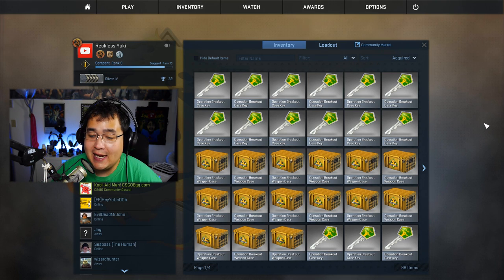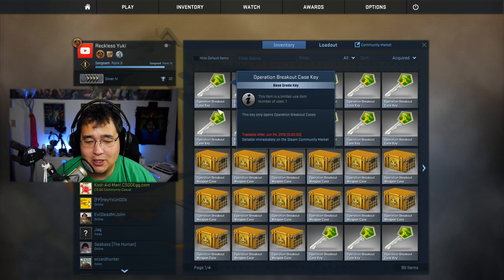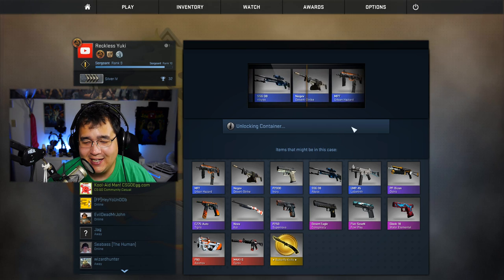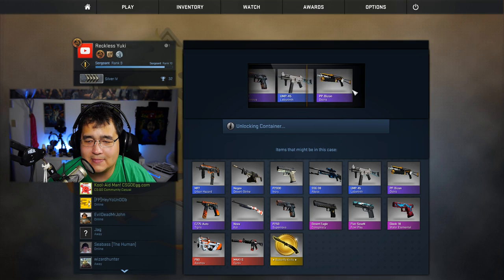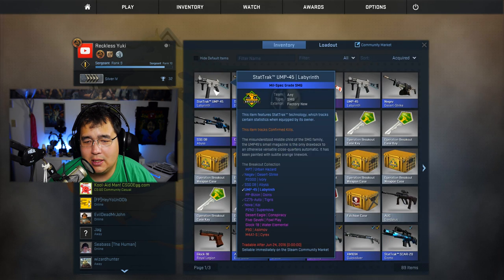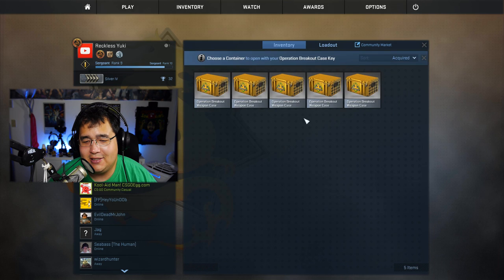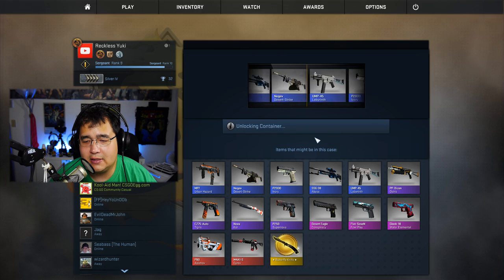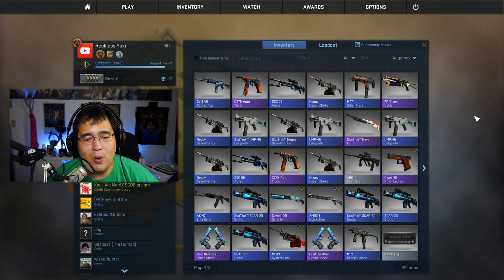CS:GO - Balisong Knife (Butterfly) Skin Hunting - Crate Opening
▼           Info             ▼
Please not: this video was recorded 3 weeks ago, and then editing and uploaded 2 weeks ago. This was before the knowledge of the CS:GO LOTTO scam was known. I thought CS:GO was free of the bullshit that the CoD community instilled in CoD. But I guess this is what happens when CoD becomes less popular and those scumbags move into another game for views.